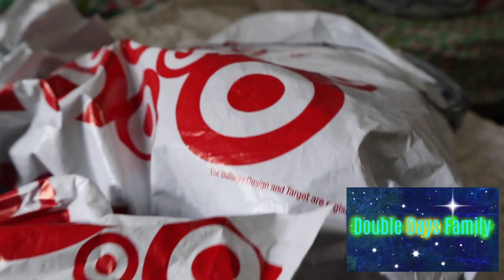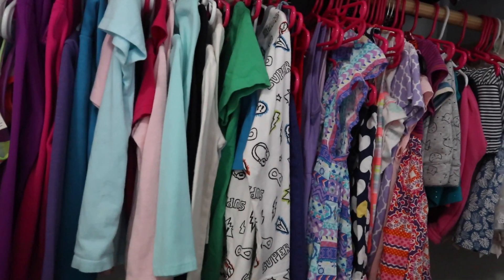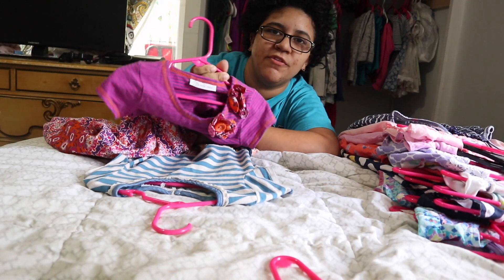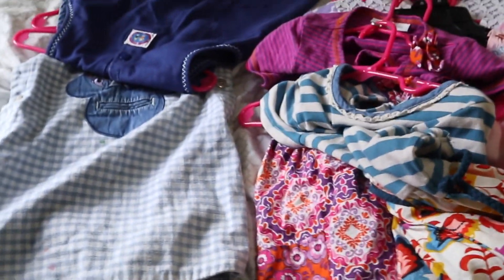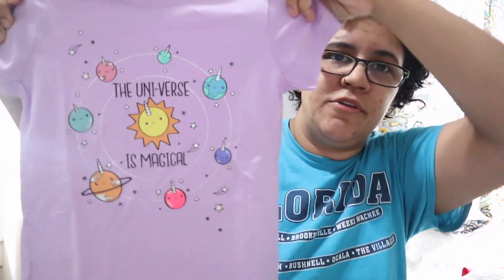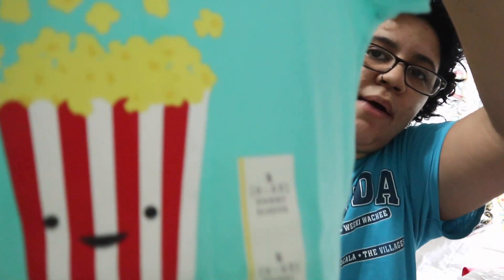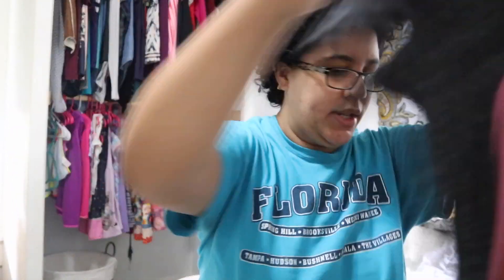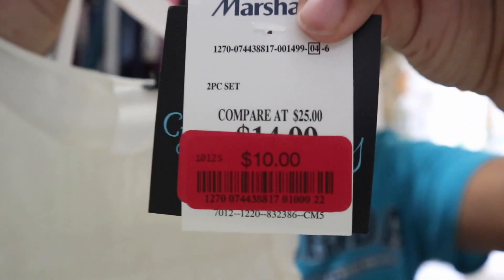Girls Clothing Haul | Cleaning Out Kids Closet Organization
Whether your shopping for back to school or just looking to change out your kids closet, this clothing haul will help you tons!!! We found kids outfits that were very inexpensive for just $5 at Target. With twin girls we need to find the best value and prices for kids clothing as possible. Between Target and Marshalls we can always find good sale and clearance prices for girl clothes that not only look good but our girls love them and the clothes last forever because of the good quality.